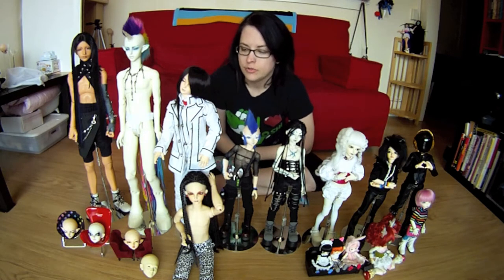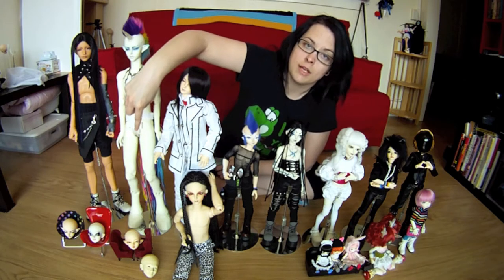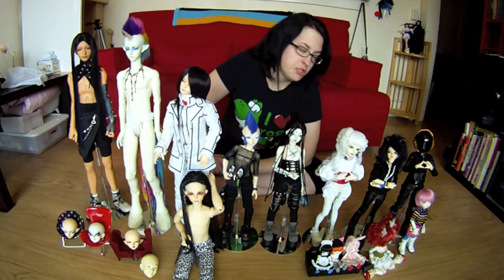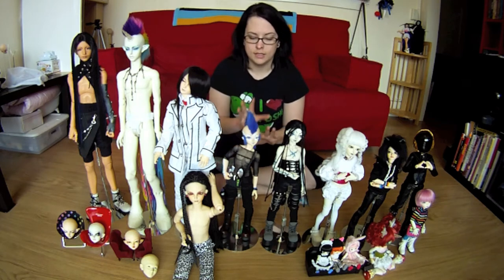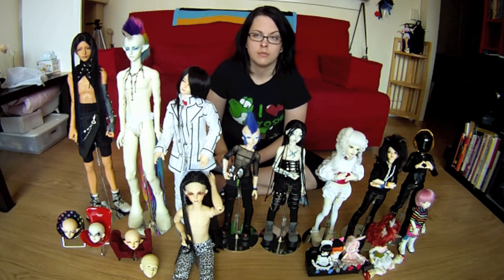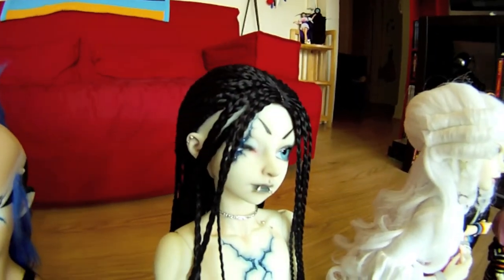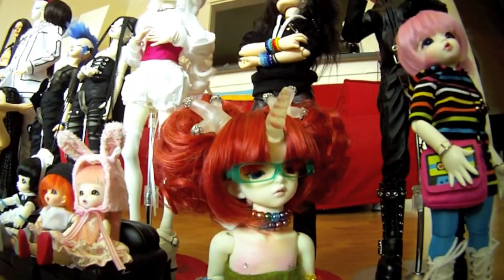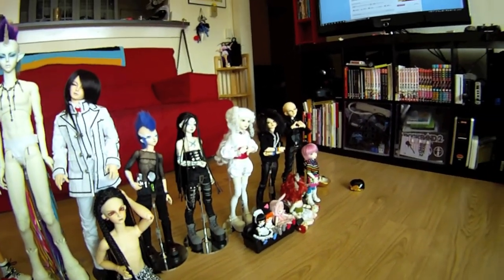BJD Update May 2011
Here's a video showing the dolls I had back in May.

Once I get the dolls mentioned in the beginning in and have them all customized I will do another video =)